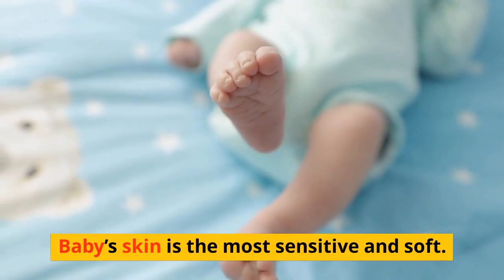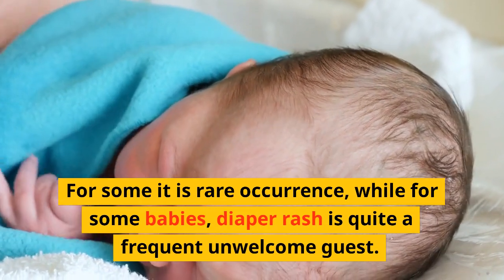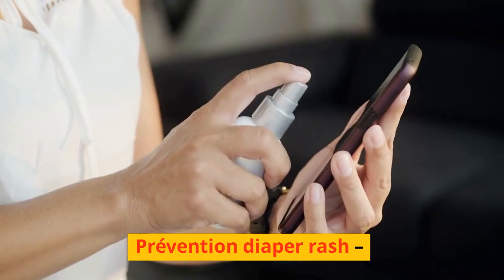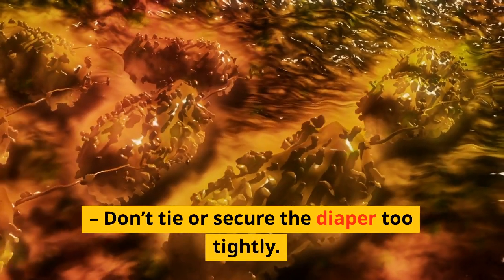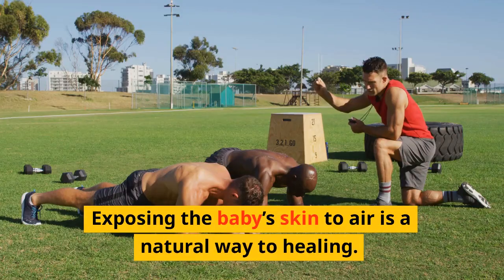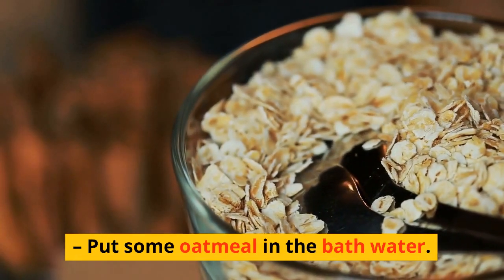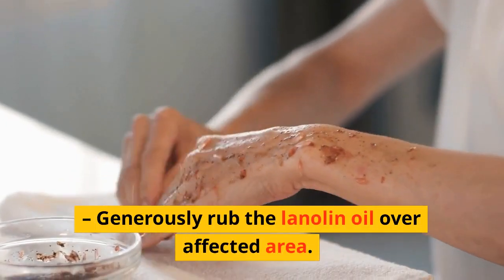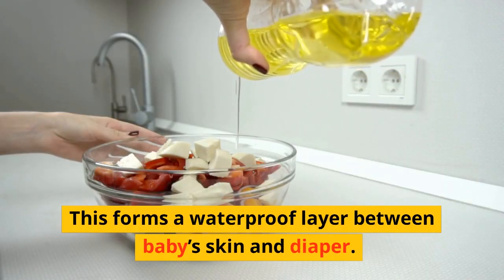✅Home Remedies for Diaper Rash ||Natural Home Remedies for Diaper Rash in Babies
🤑🤑🤑I Turned $50 into $10,000 & recorded a training on how I did it HERE ➜ ➜

Inspired by FirstCry Parenting a video call : " Diaper Rash in Babies – Symptoms, Causes and Remedies "

In this video we will talk about, Home Remedies for Diaper Rash. Baby’s skin is the most sensitive and soft. At some time or another, most of babies do come down with diaper rashes despite our efforts to prevent them As the name implies, diaper rash is what appears in the area covered by a diaper. And almost every baby is affected by diaper rash at least once. For some it is rare occurrence, while for some babies, diaper rash is quite a frequent unwelcome guest. The common cause of diaper rash is that the diaper area is usually covered 24 hours with a diaper; that is often wet and messy as urine mixes with feces. The warm moist setting is just perfect for diaper rash eruption. Diaper rashes happen irrespective of whether your baby is wearing a disposable or cloth nappy. Prévention diaper rash – – Change diapers as soon as they get wet and messy. – Wash and dry baby’s bottom, paying special attention to creases and skin folds at each change. – Avoid using too much pressure or scrubbing to the bottom of the baby. Wipe or pat gently. – Wipe from front to back, as you will avoid transferring bacteria to the genital area. – Don’t tie or secure the diaper too tightly. Allow some room for air to flow inside. – Avoid using harsh or perfumed soaps while washing cloth diapers. – Avoid plastic diaper covers. – Rinse cloth diapers thoroughly with very hot water. – Change your baby’s diaper frequently. – Let your baby go bare bottom from 15min-30 min a few times a day. Exposing the baby’s skin to air is a natural way to healing. Home remedy for treatment of diaper rash. – Wash the baby’s bottom with running tap water after every bowel movement to give diaper rash relief. – Dab dry rash area with a soft cloth and apply Vaseline or any rash-free creams or gel. – Put some oatmeal in the bath water. Keep swishing the water around the area that has the diaper rash for about 15 minutes. – Mix corn starch & Vaseline to make a paste. Put it on the rash and rash will be gone by the next diaper change unless it is really bad. – Generously rub the lanolin oil over affected area. The lanolin forms a waxy coating over the area allowing it to heal and not become re-irritated with every diaper – Pour milk of magnesia all over the rash and next diaper change, the rash will be almost healed. Use until rash is disappears. – Wash the baby’s bottom with warm water and dry it very good. Take vegetable oil and pour it in your hand. Then apply it to the diaper rash. – Put plenty of Vaseline on baby and diaper. This forms a waterproof layer between baby’s skin and diaper. I hope you found some useful information and tips. I look forward to hearing from you. Warning. None of the information on our videos is a substitute for a diagnosis. And treatment by your health professional.